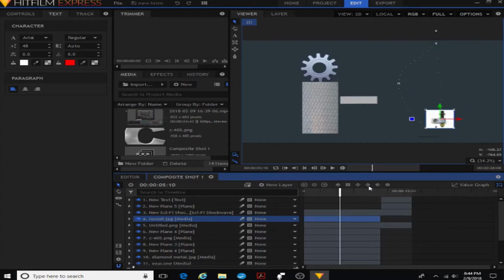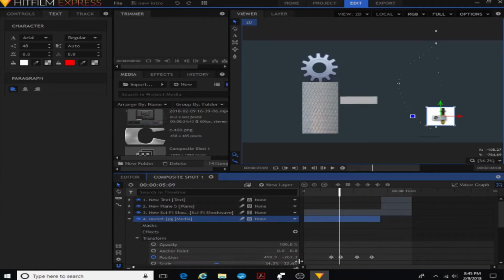My new Intro